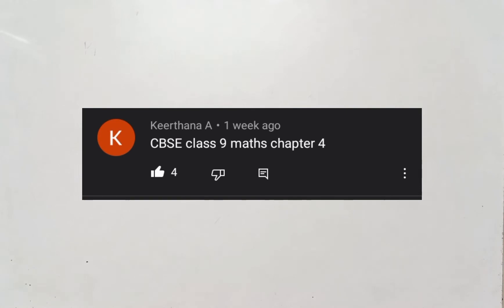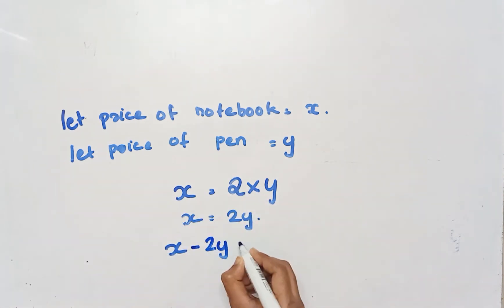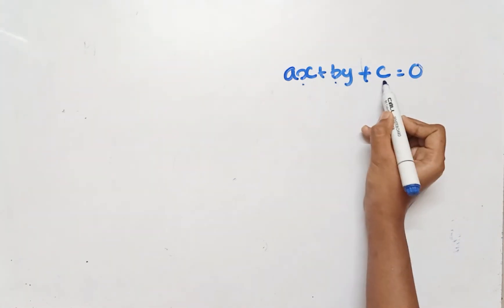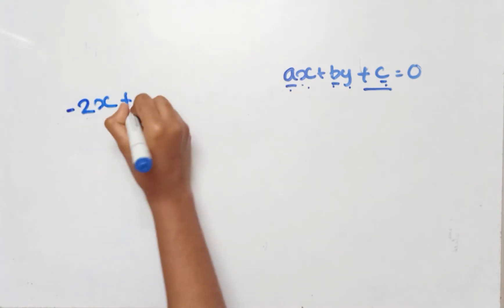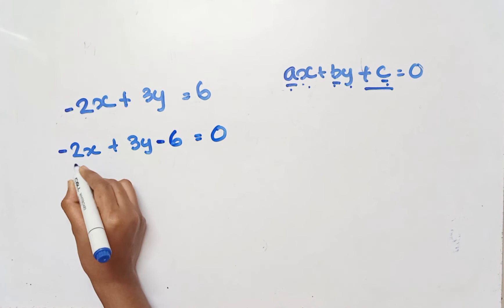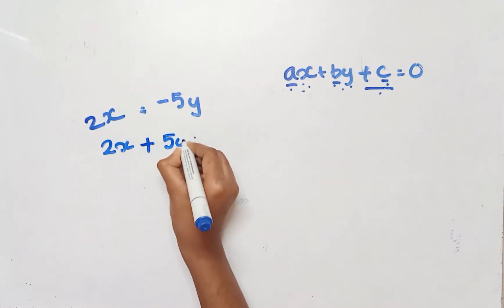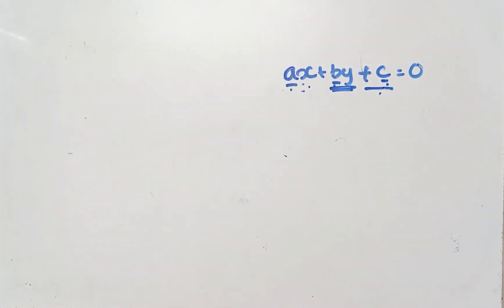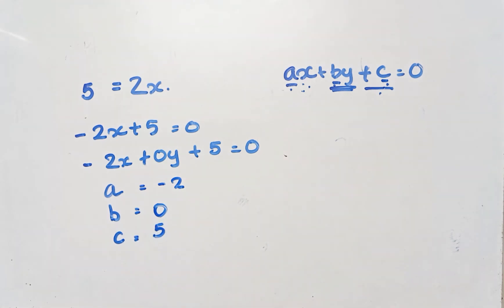Pair of linear equation in 2 variables class 10 cbse exercise 4.1 question 1 and 2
pair of linear equation in 2 variable  |   part 1|  class 10 CBSE maths  chapter 3  | explanation in malayalam | NCERT class 10 | maths  |  @Alphatutor |   we discuss about the pair of linear equation in 2 variable | class 10 maths pair of linear equation in 2 variable|chapter 3

CBSE syllabus
class 10
pair of linear equation in 2 variable

maths chapter 3 |   class  10 NCERT| CBSE chapter 3 | maths class for class 10  CBSE NCERT  chapter 3 .  And the explanation are  in Malayalam | ncert cbse class 10 chapter 3 pair of linear equation in 2 variable

pair of linear equation in 2 variable class 10  CBSE in malayalam
CBSE class 10 pair of linear equation in 2 variable
maths   grade 10 CBSE NCERT in Malayalam chapter 3  pair of linear equation in 2 variable class 10

learn the concept of pair of linear equation in 2 variable  in Malayalam .

playlist link
class 9 CBSE maths  in malayalam

PAIR OF LINEAR EQUATION IN 2 VARIABLE || PART  1 CLASS 10  CBSE MATHS  CHAPTER  3 VIDEO|| BY ALPHA TUTOR CLASS 10  NCERT|| LATEST DETAILED VIDEO WITH DETAILED EXPLANATION|| NCERT CHAPTER 3 PART 2 CLASS 10  CBSE||

See the video in maximum resolution for better quality. Ncert 10th / maths chapter 3 /  pair of linear equation in 2 variable   / malayalam / introduction/ cbse  / Alpha tutor